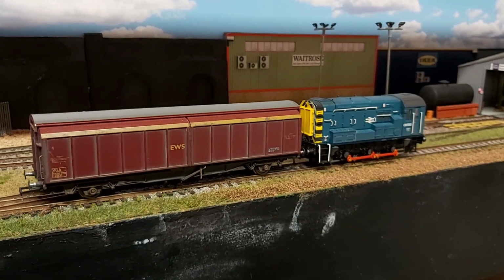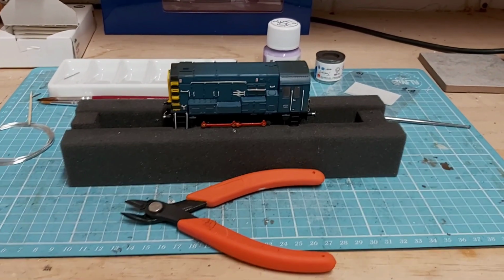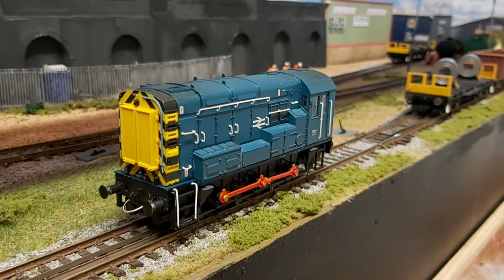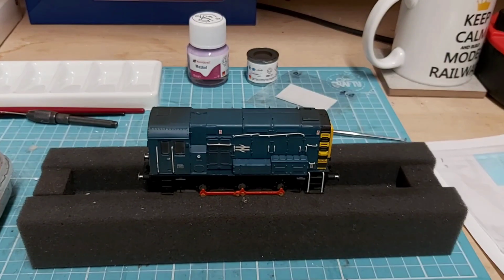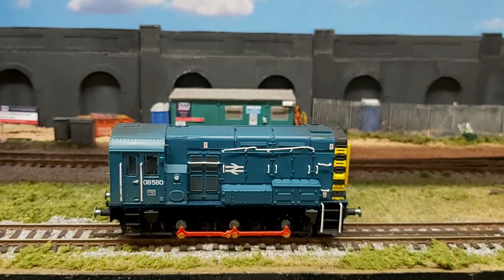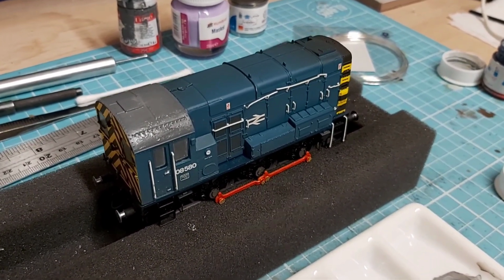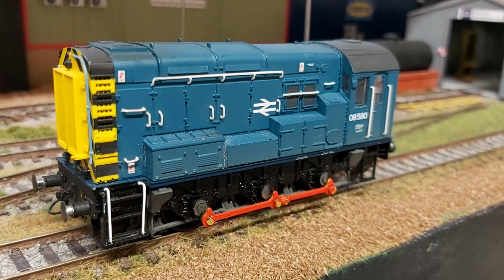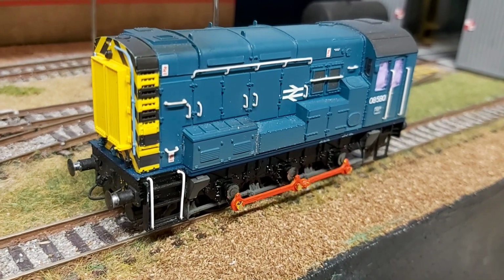Project 08580 - Weathering, Detailing and Re - Number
Thanks for joining me in this new mini series. As I have mentioned in previous videos, I try to model real, mundane locos which worked up and down the network which brings me to this project to depict 08580 as it was seen in the 1990's.

In this video series I'll take you through the steps I undertake to renumber, weather and detail this model using prototype photos as a guide.